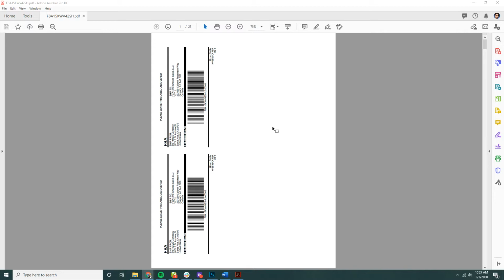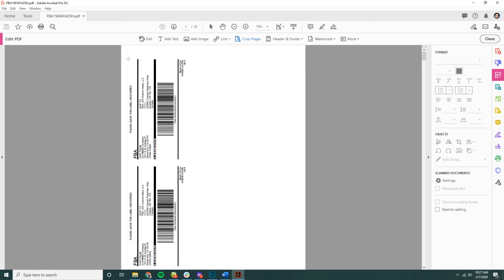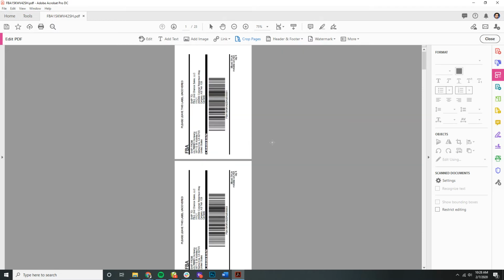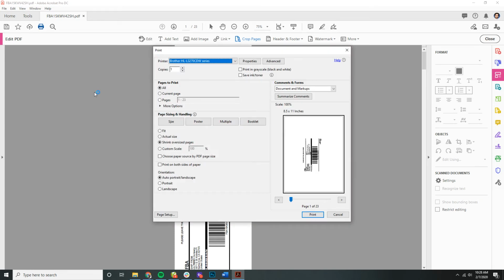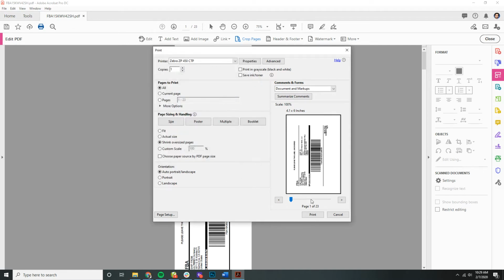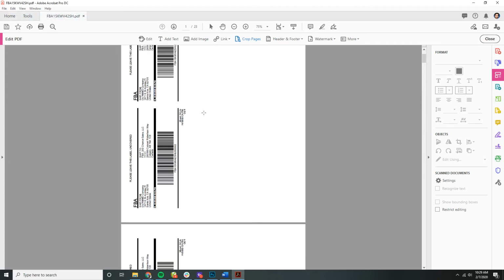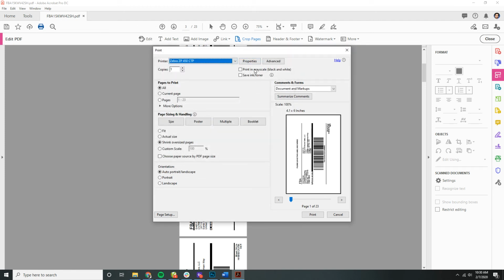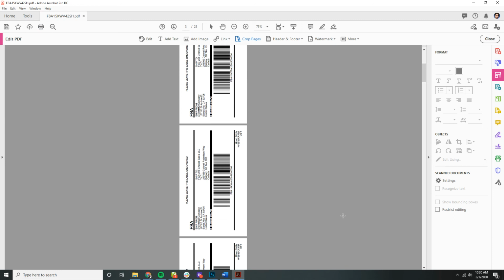Untitled: Feb 7, 2020 10:31 AM